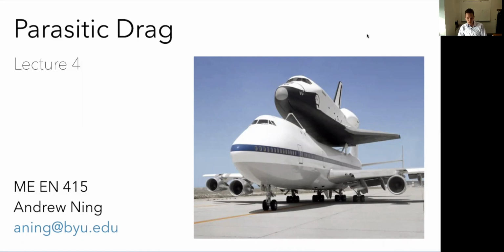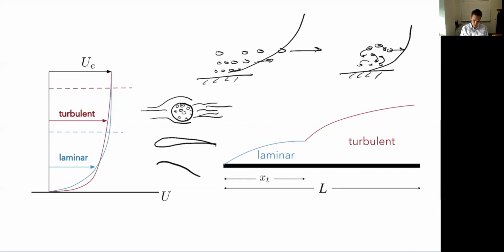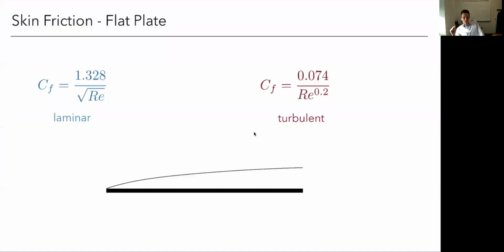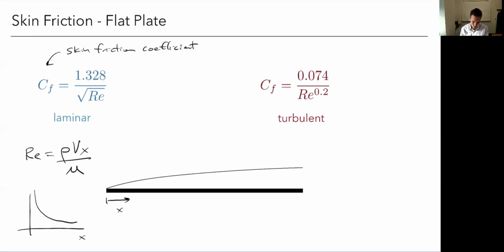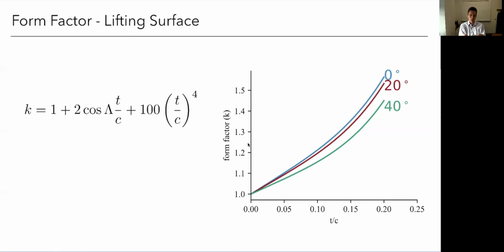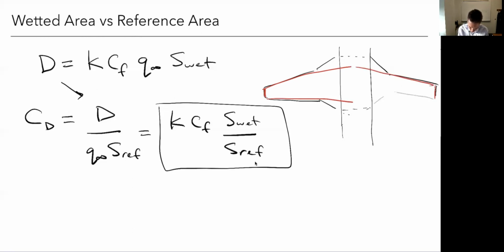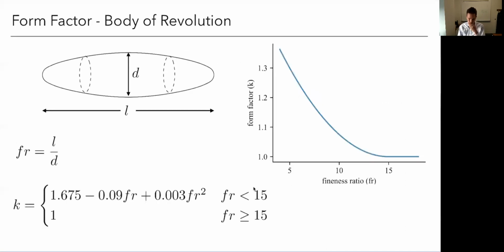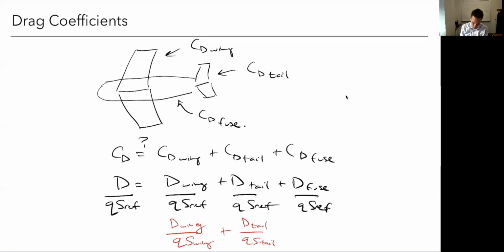4-Parasitic Drag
Early conceptual design level estimate of parasitic drag.